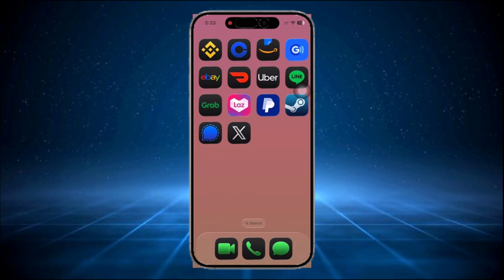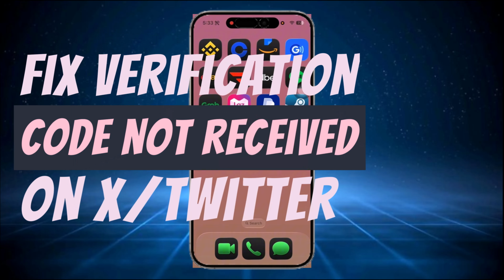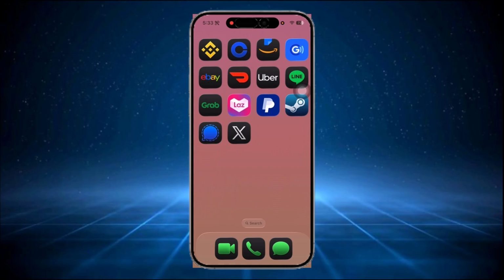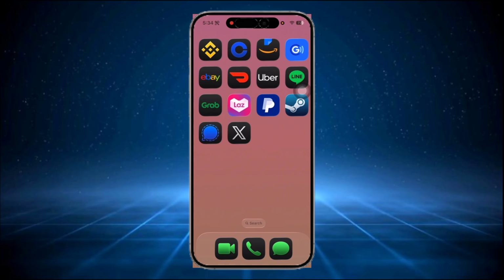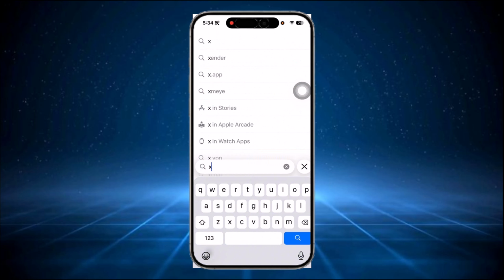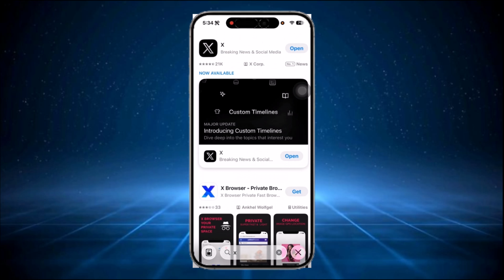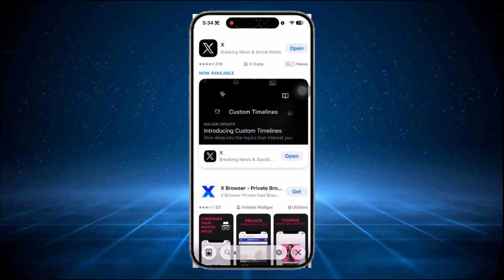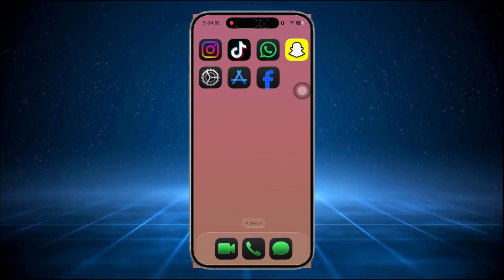How To Fix Verification Code Not Received on X (2026 Updated Tutorial)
In this updated tutorial, we show you exactly how to fix verification code not received on X using the latest method for 2026. Getting locked out of your profile or experiencing an X Twitter SMS OTP not sending loop when trying to log in or update security settings can be incredibly frustrating. This step-by-step guide provides a working solution for both iPhone and Android users to clear shortcode delivery failures and access your account instantly.

One of the biggest hidden culprits behind a missing text code is an accidental block on the shortcode number that X uses to route automated messages. In this beginner guide, we show you the easy method to text "GO" or "START" to 40404 to re-enroll your cellular device into the automated notification system, instantly clearing out an X verification code not arriving freeze. We also dive into how to check your device's spam filtering settings, whitelist official X domain links, and make sure your phone carrier isn't dropping automated text receipts.

This is the ultimate X Twitter 2FA troubleshooting guide for fixing hidden app glitches, server-side infrastructure limits, and email token lags. We walk you through how to navigate around a temporary "Too Many Attempts" OTP authentication error by using standard browser versions instead of the mobile app, and explain how to utilize your pre-saved X backup codes to force an emergency portal login. From adjusting international phone number formatting layouts to switching on an authenticator application for future safety, this tutorial ensures you solve any security blockades effortlessly.

Key Steps Included:

How to fix verification code not received on X across all devices

The fast way to trigger shortcode network handshakes using 40404

How to fix email client promotions and junk box filters

Easy guide to bypassing X account login loop errors 2026